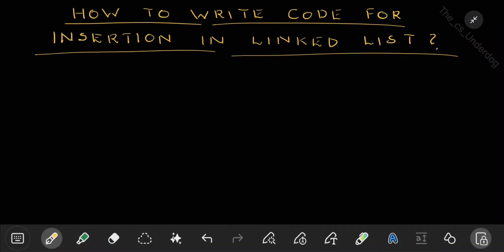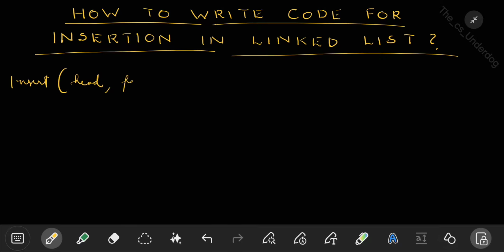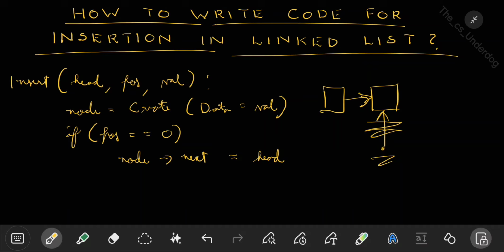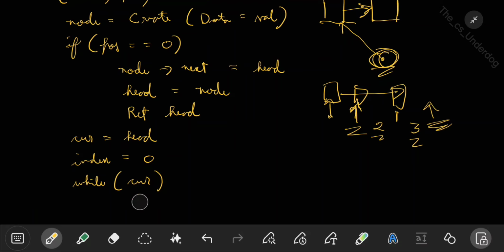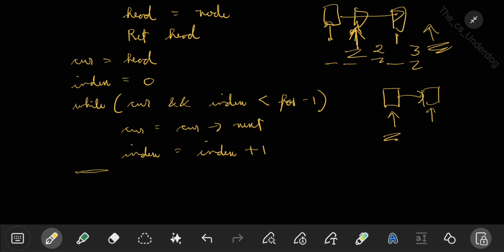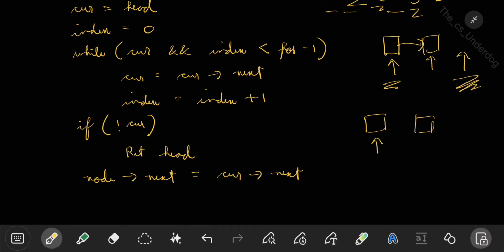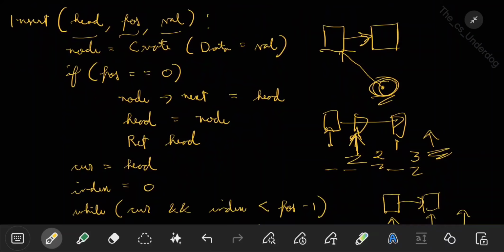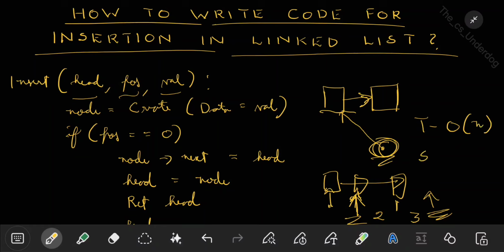How to write code for Insertion in Linked List? | Data Structures Lecture 9 | The cs Underdog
This lecture explains how to write code for insertion in a linked list.